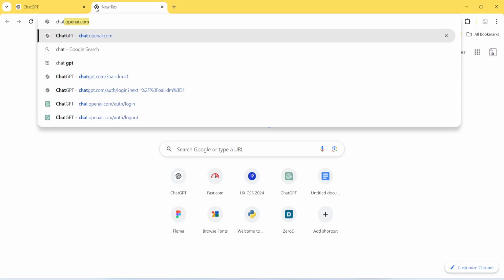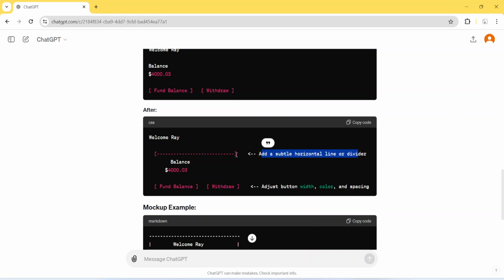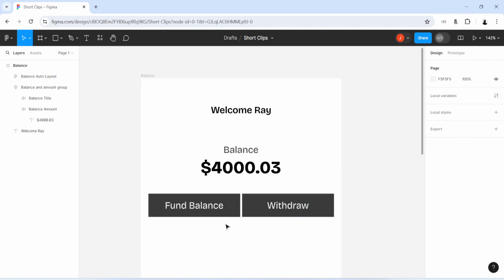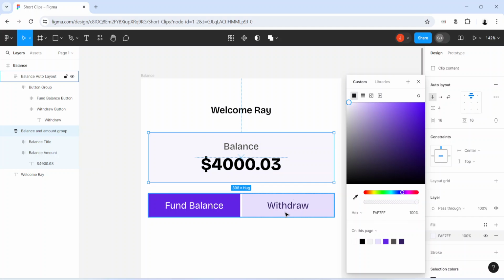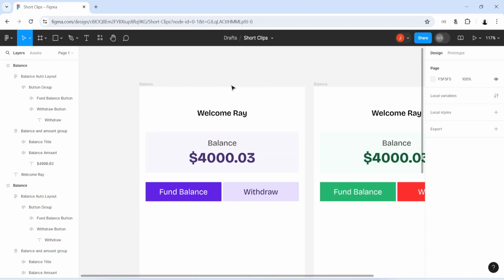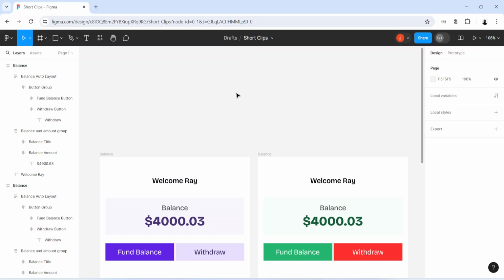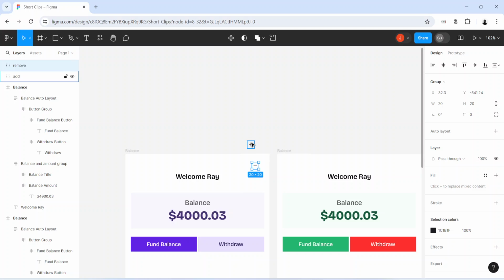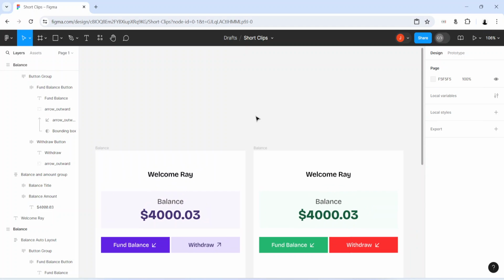Using AI As A UI UX Designer - Part 1